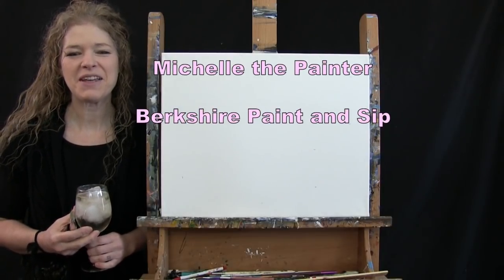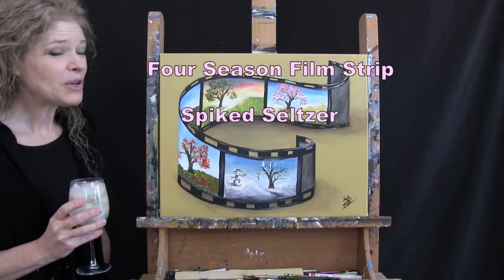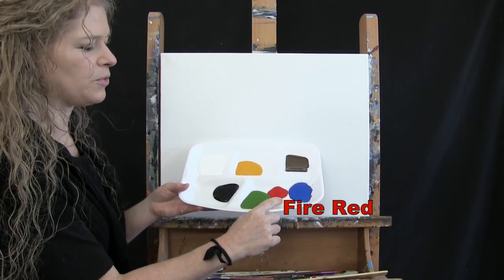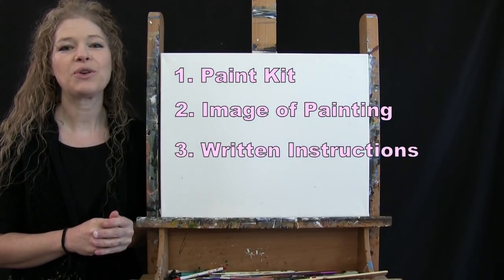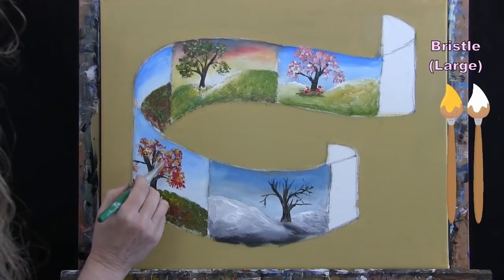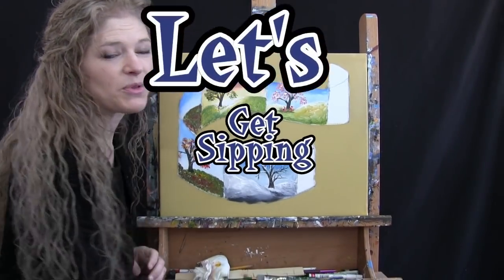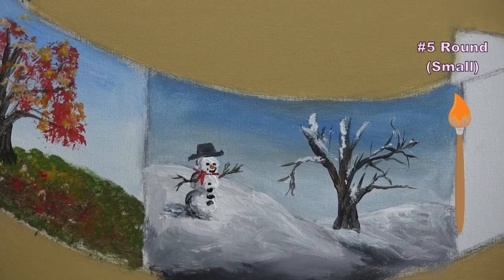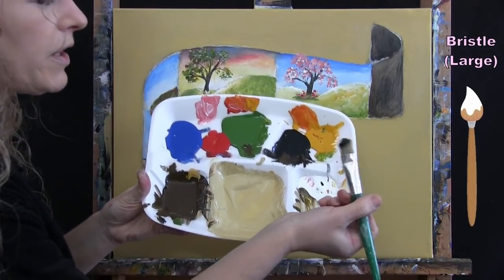How to Paint FOUR SEASON FILM STRIP with Acrylic - Paint and Sip at Home - Fun Step by Step Tutorial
VIDEO DESCRIPTION
This painting tutorial will take you through easy to follow, step-by-step instructions on how to paint this captivating seasonal landscape image of "Four Season Film Strip" filled with a character and bold pops of nature's beauty with acrylic paint.  You'll learn simple painting techniques that will help you to create this unique image showing a photo of winter, summer, fall and spring in the negative film of a photograph 35mm strip.  An inspirational image that will take the viewer on a journey through the entire calendar year with each panel showing 4 different scenes.  You'll learn how to paint a simple sunrise or sunset, a blossoming tree with spring flowers, an autumn tree with fallen leaves and a snowy hill with a cute playful snowman.  Adding the right amount of highlights and shadows will bring the painting to life.  Learn how to create atmospheric dimension in the sky using multiple colors and in the snow with strategically placed highlights and shadows for added depth and a 3d appearance.  With the carefree painting style of this image and the ability to customize the image in each photo panel, you'll be able to paint this image that will be a little magical and realistic at the same time, making for a beautiful painting to decorate your home all year long for every season.  Using only 2 brushes and 7 colors we'll create this enchanting conversational masterpiece with a charming, cheerful and whimsical feel to it that will intrigue the viewer and bring light to any space.  So let's get painting and let's get sipping!

MATERIALS:
     Canvas: 16x20 stretched primed canvas
     Brushes: 1/2 flat bristle (large), #5 round (small)
     Acrylic Paint: titanium white, deep yellow, burnt umber, mars black, cobalt blue, fire red, green oxide

STEPS:
     1. #2 pencil - Draw outline of film strip
     2. 1/2 inch bristle brush - Paint background with brown, yellow and white
     3. #2 pencil - Finish drawing the film strip sketch
     4. 1/2 inch bristle brush - Paint the skies with blue, brown, white, red and yellow
     5. 1/2 inch bristle brush - Paint the land with green, yellow, white, brown, red, black and blue
     6. #5 round brush - Paint tree trunks and branches with brown and black
     7. 1/2 inch bristle brush - Finish trees with green, yellow, brown, white and red
     8. #5 round brush - Paint snowman with black, white, red, yellow, blue and brown
     9. 1/2 inch bristle brush - Paint the end panels with black, brown and white
     10. 1/2 inch bristle brush - Paint shadow on surface with black, brown and background color used in step 2
     11. #5 round brush - Paint 1st step to film strip border with black
     12. #5 round brush - Paint vertical lines on film strip with black
     13. #5 round brush - Paint highlights on film strip with white and black
     14. #5 round brush - Sign with black